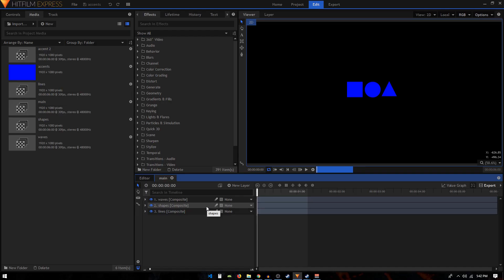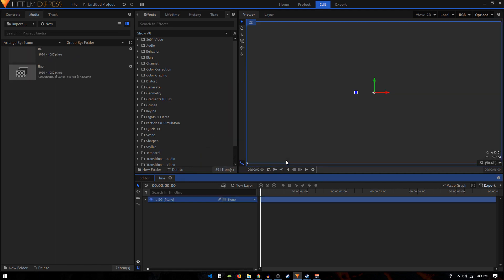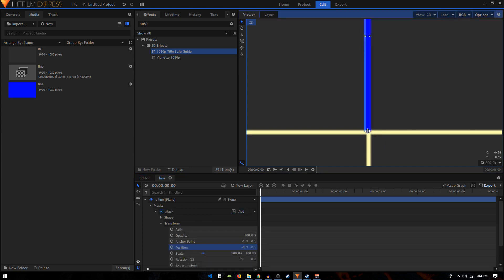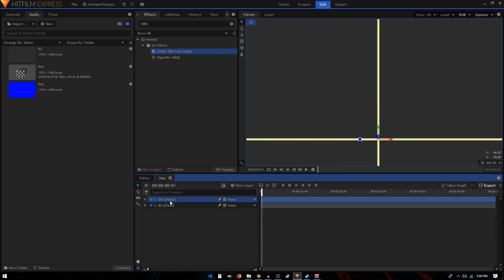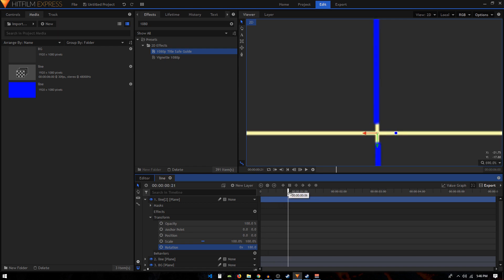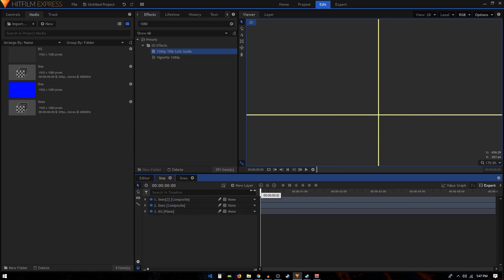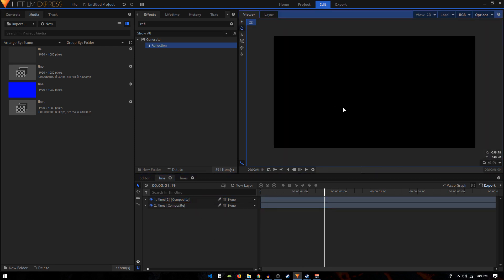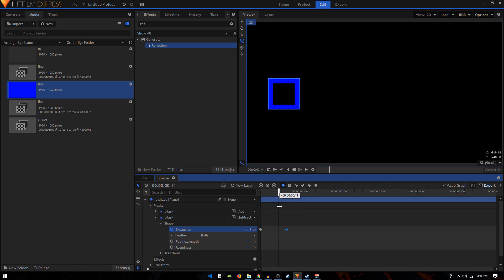Hitfilm Tutorial | Motion Graphic Accents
In today's tutorial, we're going to learn how to create some sweer motion graphic accent elements in Hitfilm Express. These can be used to enhance your logo, title, lower third animations.